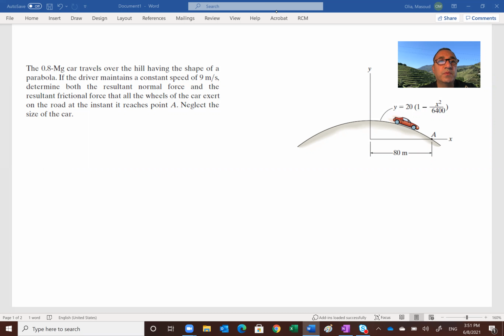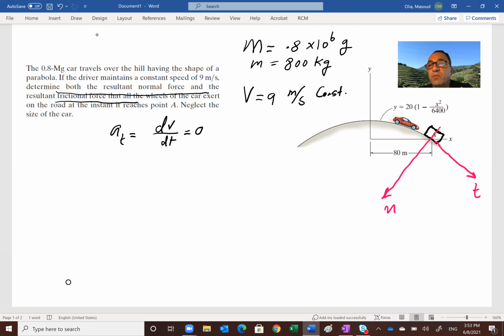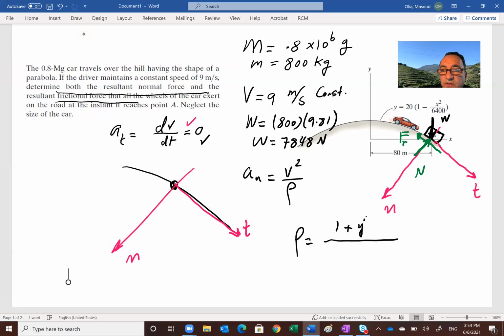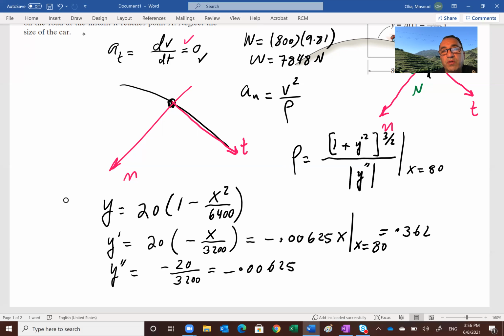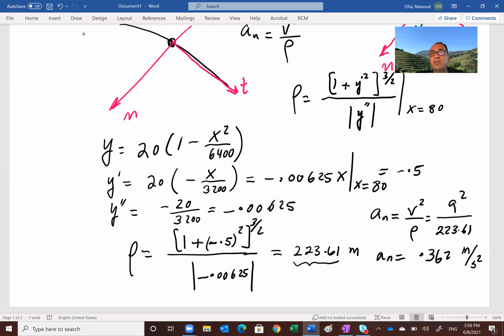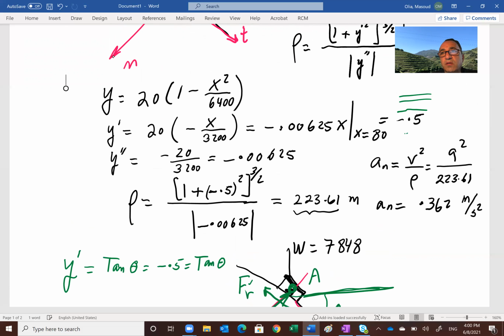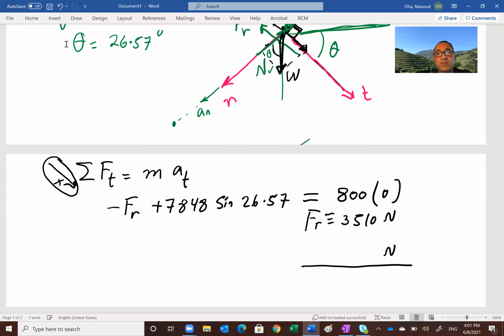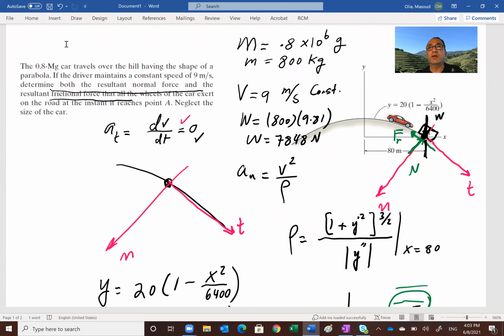Example of Kinetics of particle-curvilinear motion in (n,t) coordinate system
Car is travelling along a curved path with constant speed. Normal and frictional forces are calculated using second law of Newton.